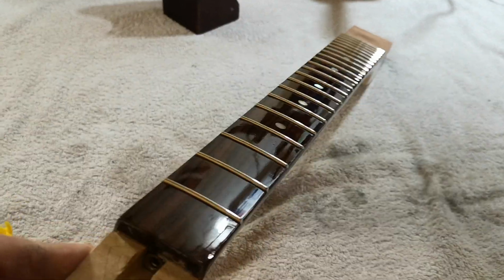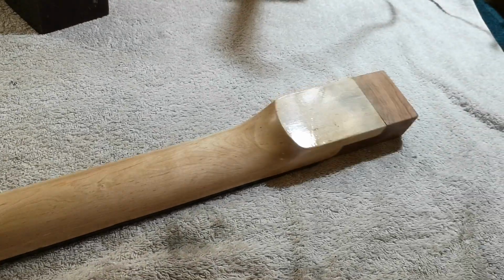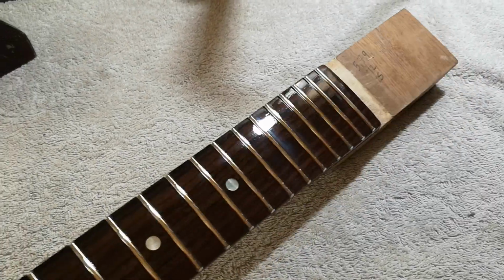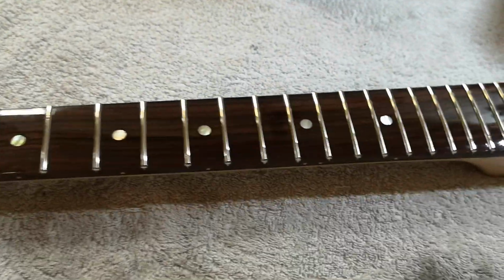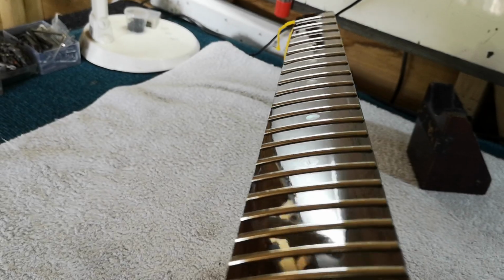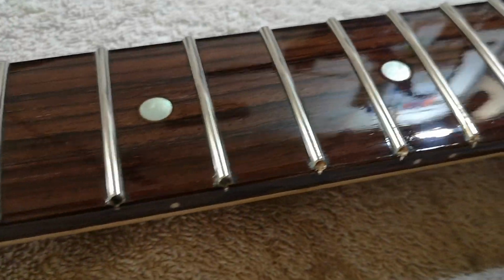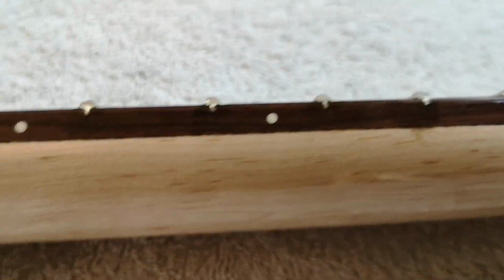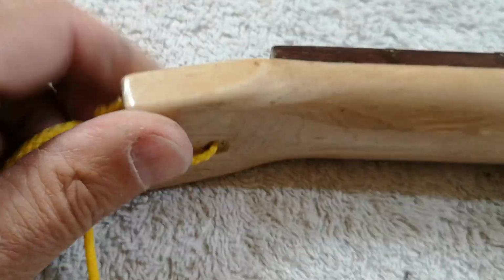Gloss finished rosewood neck (in homage to Rickenbacker) - how it looks when finished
This video is just to show how a hand-finished, up-cycled rosewood neck looks when the rosewood is finished in gloss water-based poly. Still images don't convey how nice this looks (even 'home made' like this). Quite a few people are interested to know how it will feel to play and I won't be able to tell you for a couple of months when the build is finished. Honestly though? I expect it to feel as nice (or as horrible) as any gloss poly finished maple neck I've played.

UPDATE: The finished guitar - my fun 'tribute' to the iconic Rickenbacker 325 has become my 'reach out and grab' go to home guitar as shown here:
Love the way the neck feels although I've still to sand the back of the neck a little and I'm lining up to rework the bridge & make a new custom adjustable nut to map the neck radius better at both ends. It was always a 'prototype' guitar so I don't mind making major adjustments... and even now it's awesome to play with a really good range of tones available.